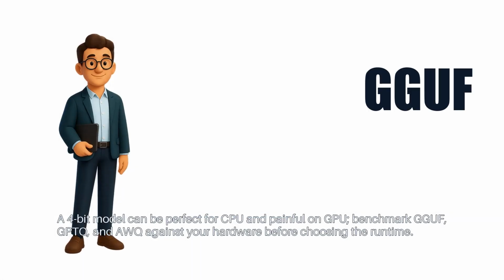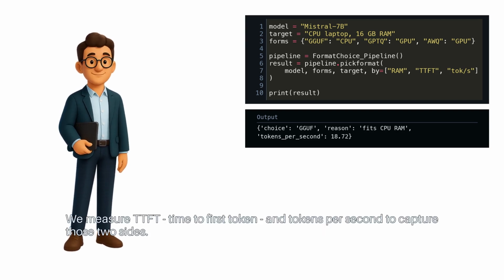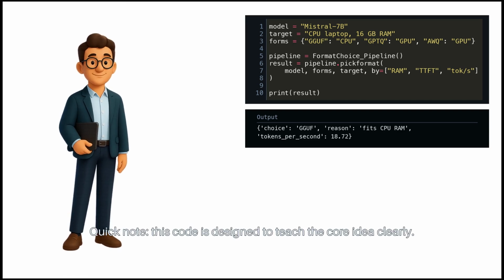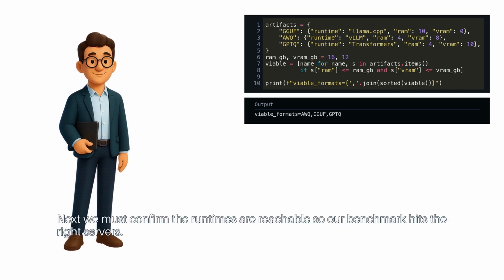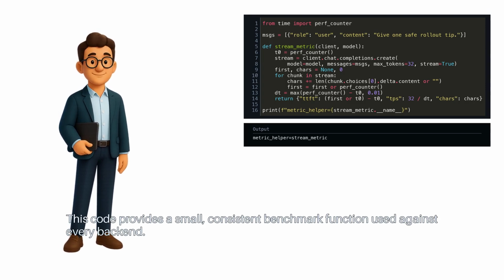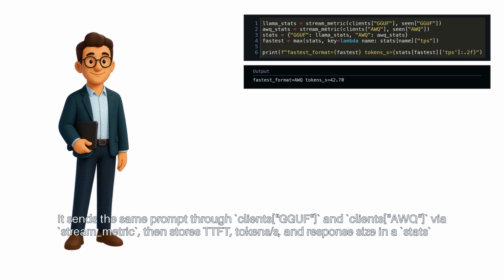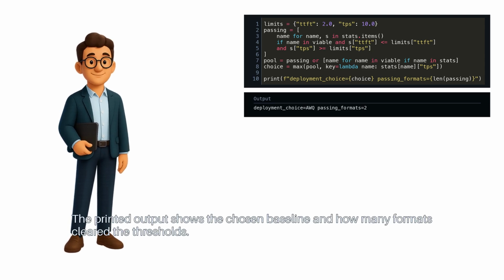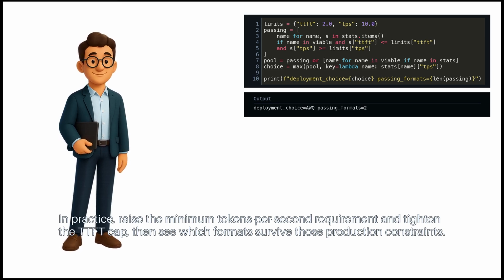GGUF vs GPTQ vs AWQ in Python: Choose the Right Format for CPU or GPU Inference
4-bit models can be perfect on CPU and painful on GPU — benchmark GGUF, GPTQ, and AWQ against your hardware before choosing a runtime.
Learn a compact Python pipeline to compare artifacts by memory, TTFT and throughput, and pick the best fit for runtimes like llama.cpp, Transformers, and vLLM.